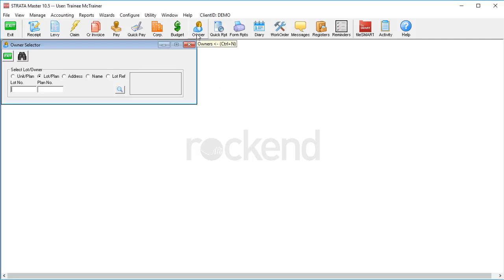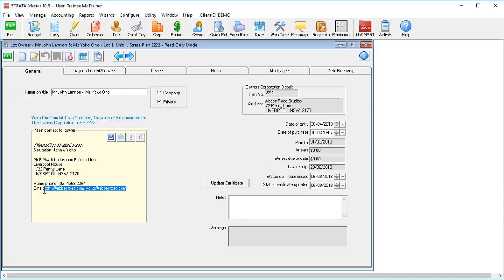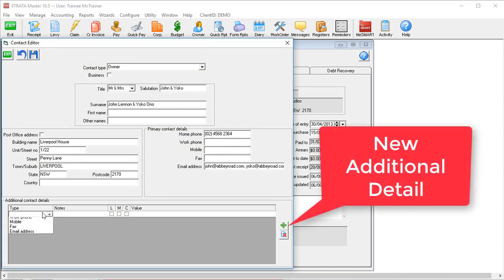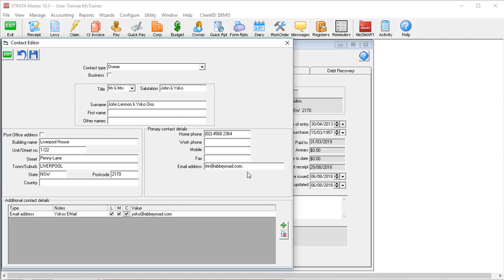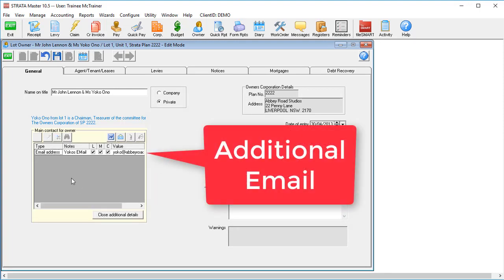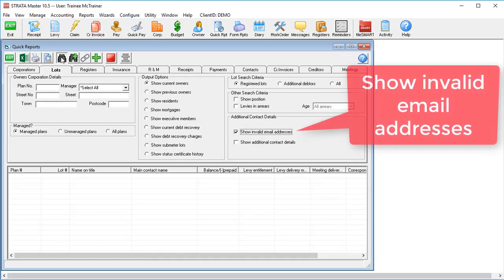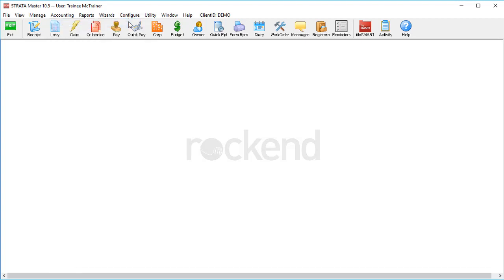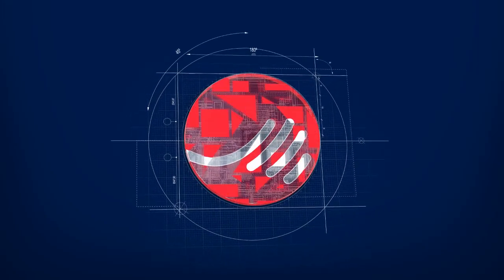Strata Master Top Tip - Additional Contacts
This week, learn how to correctly add multiple email addresses to a single contact in Strata Master.

This is a quick and easy way to make sure you’re getting the right emails to the right people -including the all-important bulk emails.